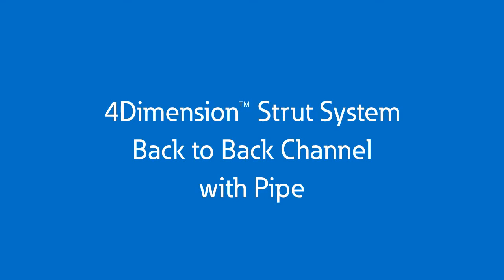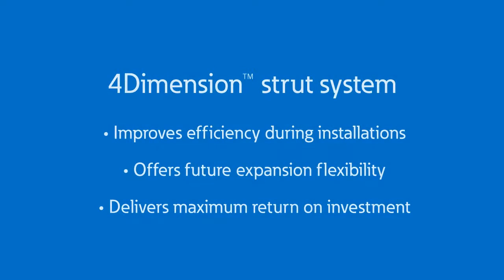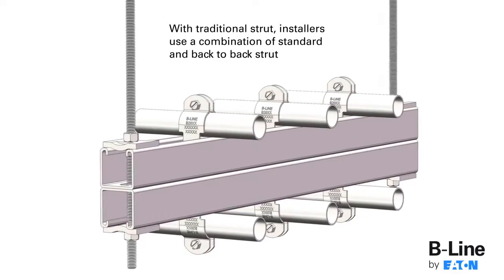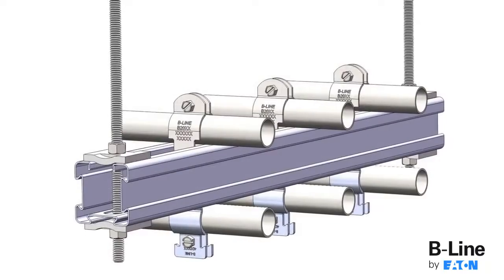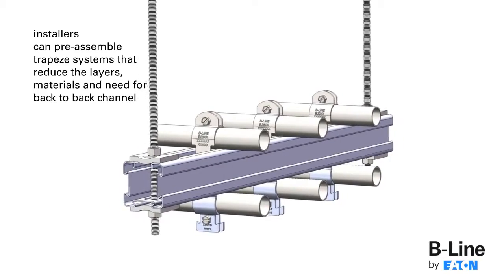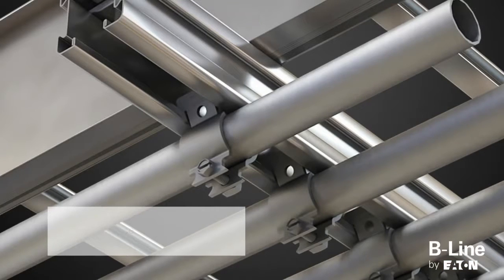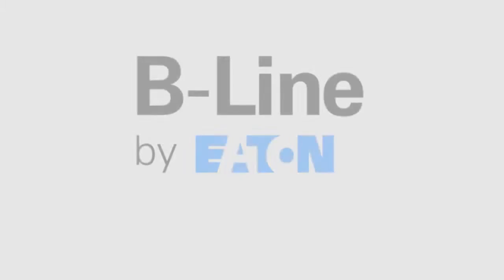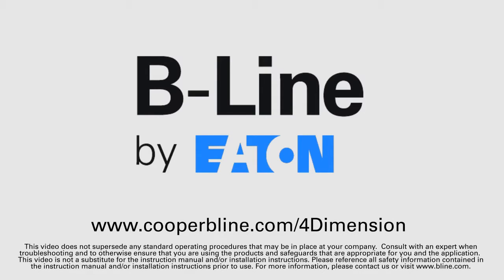Eaton- B-Line 4D BackToBack Pipe